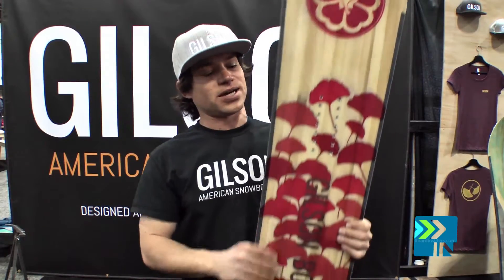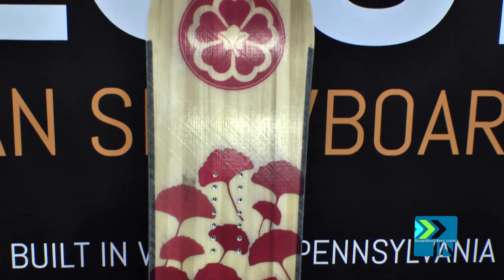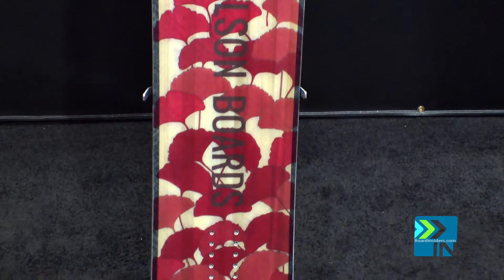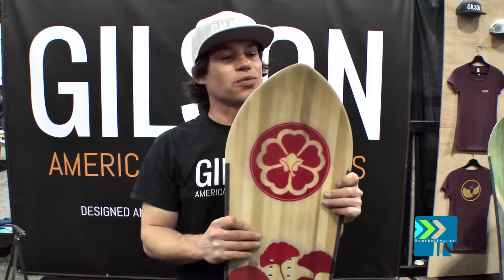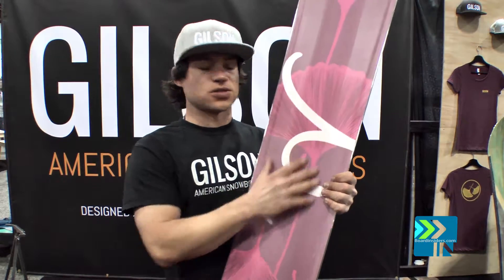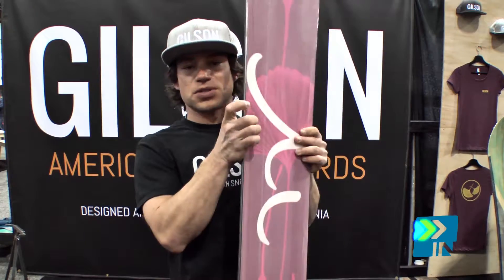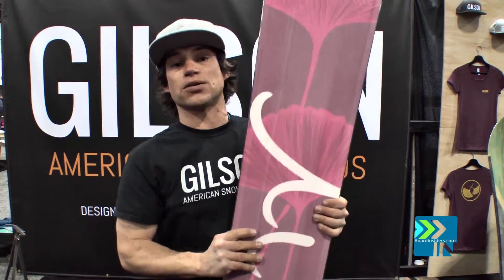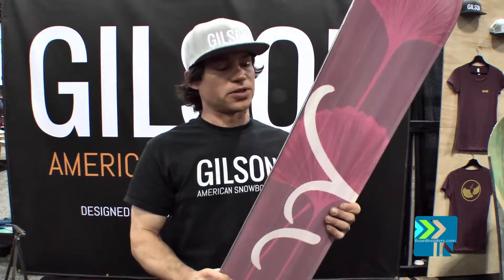2017 Gilson Ginkgo Snowboard - Women's Gilson Snowboards Ginkgo Snowboard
2017 Gilson Ginkgo Women's Snowboard